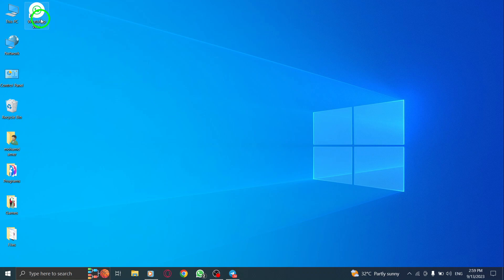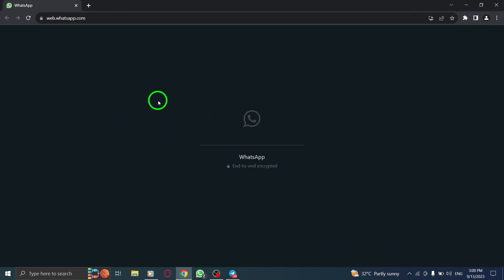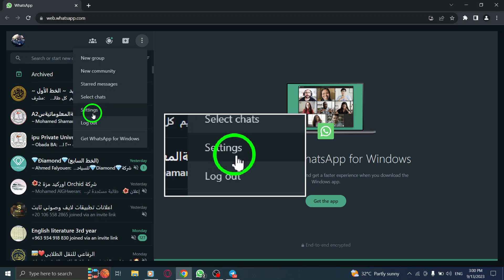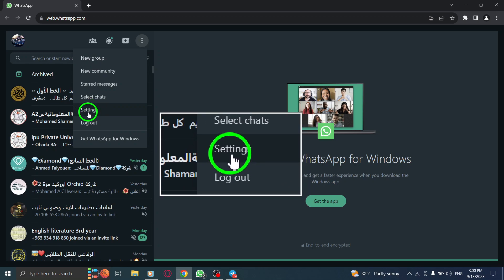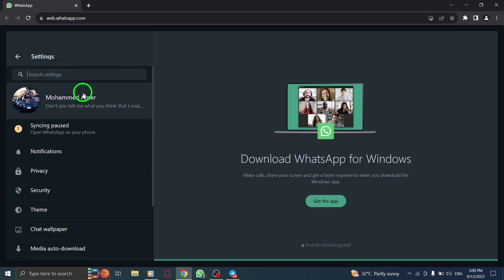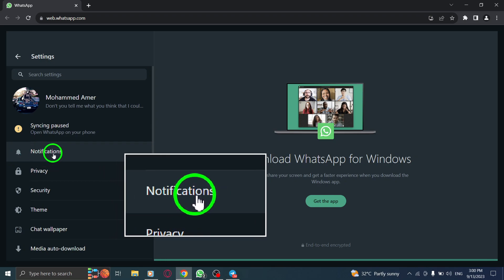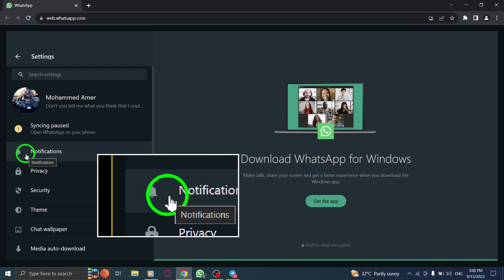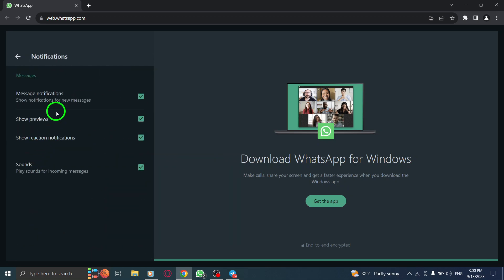How to Add Sound to Notifications in WhatsApp Web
Learn how to enhance your WhatsApp Web experience by adding sound to your notifications. In this tutorial, we will walk you through the simple steps to customize your notification settings in WhatsApp Web.

Step 1: Open WhatsApp on your computer.
Step 2: Click on the three dots in the top right corner.
Step 3: Select "Settings" from the drop-down menu.
Step 4: Navigate to "Notifications" in the settings.
Step 5: Check the box next to "Sounds" to enable notification sounds.

By following these steps, you can easily customize your notification settings and ensure that you stay updated with your messages in WhatsApp Web. Don't miss a beat